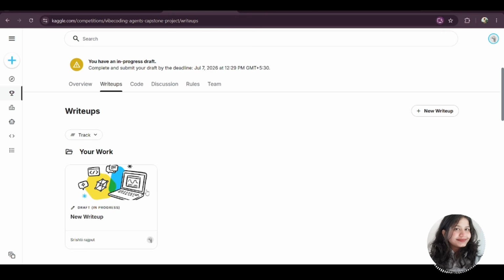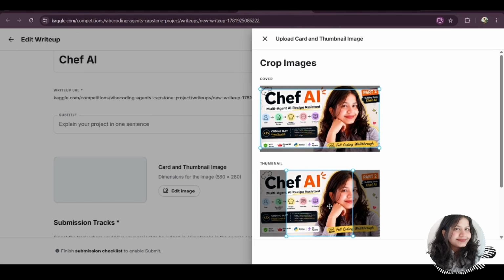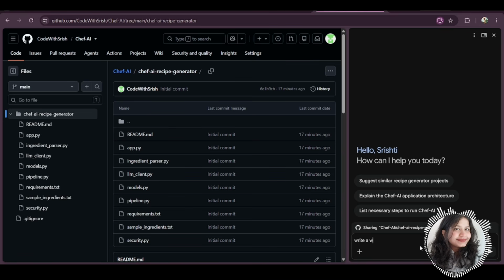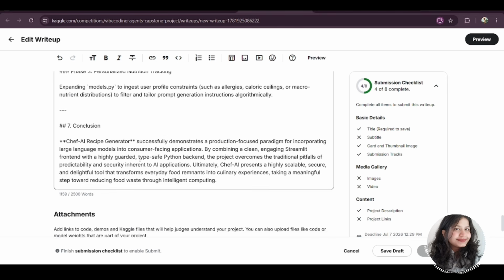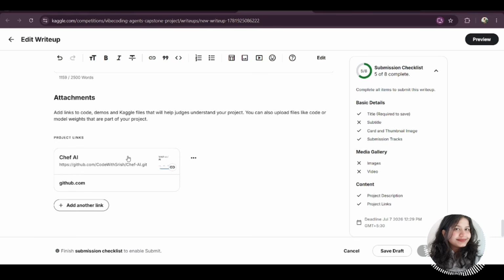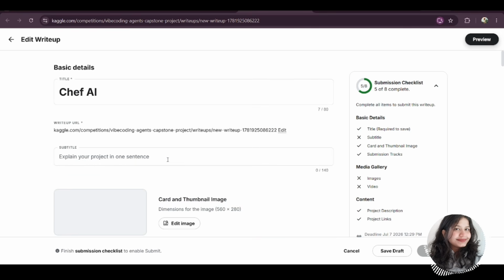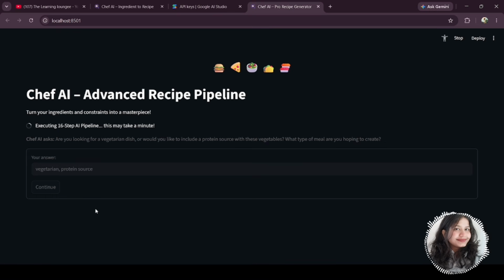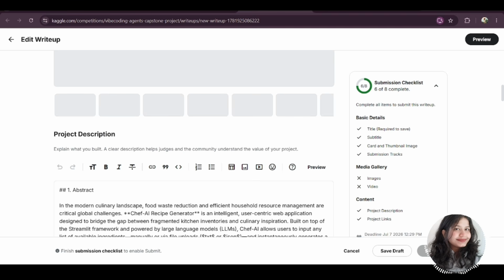How to Write the PERFECT Capstone Project Writeup | 5-Day AI Agents Vibe Coding Course with Google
Want your capstone project writeup to stand out? In this video, I'll show you exactly how to write a professional, well-structured, and impressive writeup for the **5-Day AI Agents: Intensive Vibe Coding Course with Google**. We'll cover the ideal format, essential sections, common mistakes to avoid, and tips to maximize your evaluation score. Whether you're submitting your final project or improving your documentation, this guide has everything you need.

📌 In this video:

* Perfect writeup structure
* What evaluators look for
* Project overview & problem statement
* Features and implementation
* Results & screenshots
* GitHub repository tips
* Final submission checklist